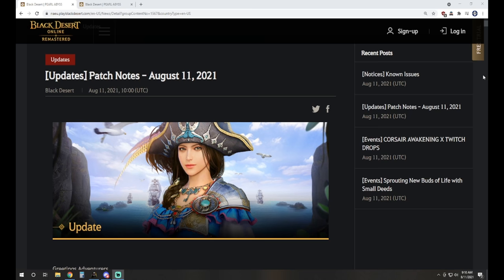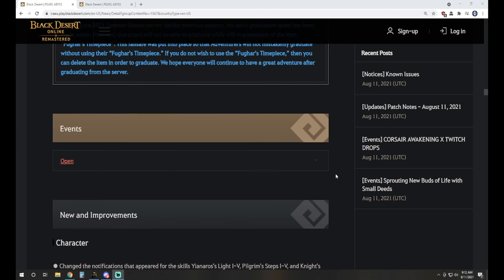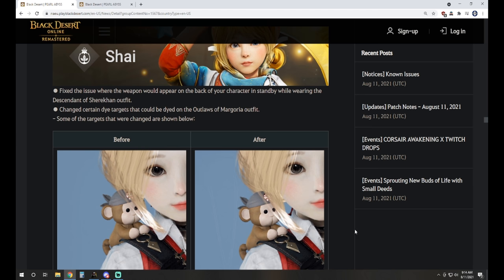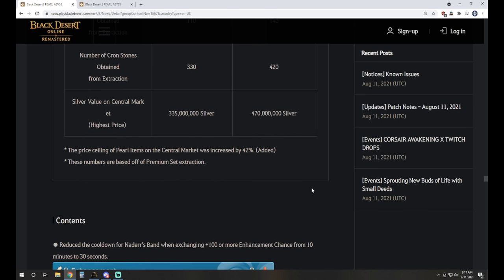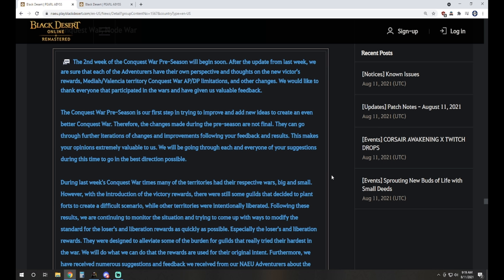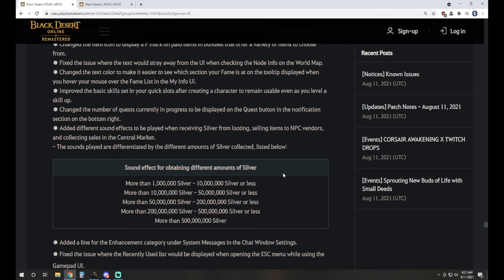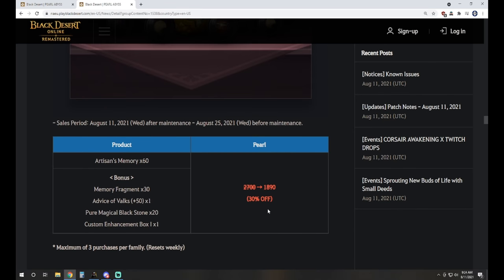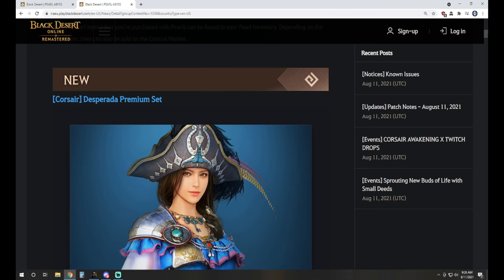Corsair Awakening • PEN Capotia Neck • Early Graduation • Black Desert Online • BDO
Corsair awakening is here along with her otter pals...no seriously. Early graduation is now available for the summer season if you have completed the black spirit season questline and you will be able to get the exchange coupon to pickup your PEN Capotia necklace (TET Ogre equivalent).

0:00 Intro
0:16 Corsair Awakening
0:40 Early Graduation
2:58 Events
4:05 Class Changes
6:10 Item
7:32 Content
9:05 Conquest War
11:37 UI
12:33 Pearl Shop